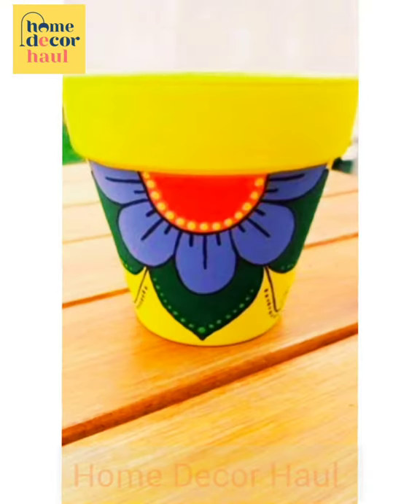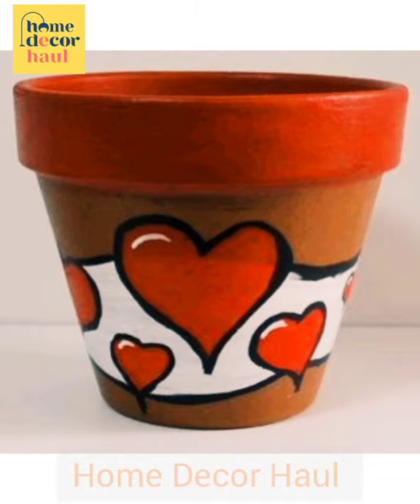Painted Pot Paint | Planter Pots Painted | Pots Ideas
Welcome to Home Decor Haul.

TOPICS COVERED:
1. flower pots
2. craft ideas
3. cement pots
4. ideas making pots
5. plant pot ideas
6. jute craft ideas
7. flower pots making
8. balcony plant pots ideas
9. amazing plant pots ideas